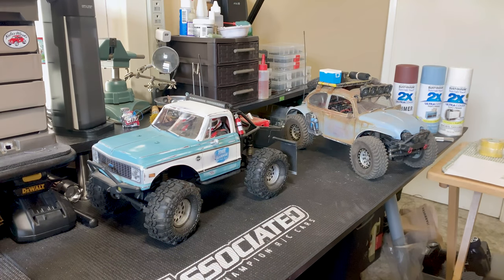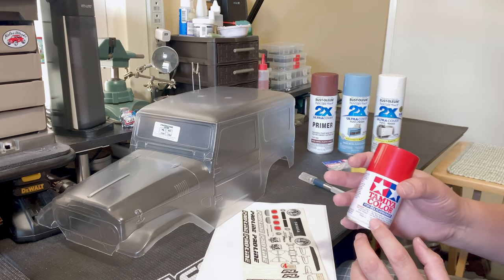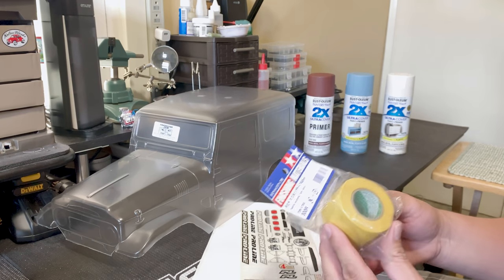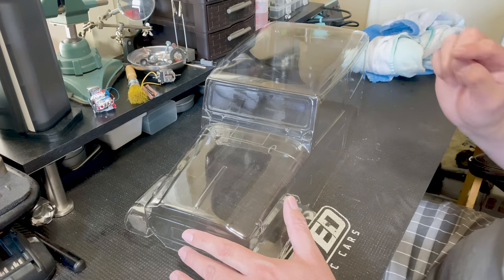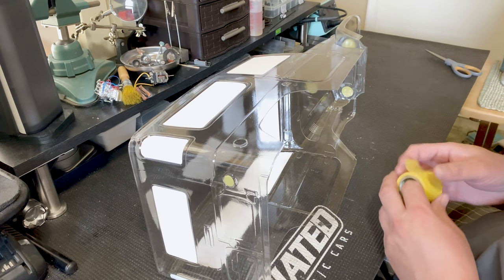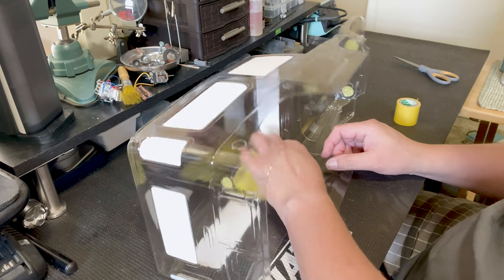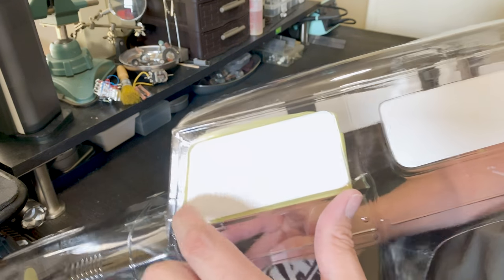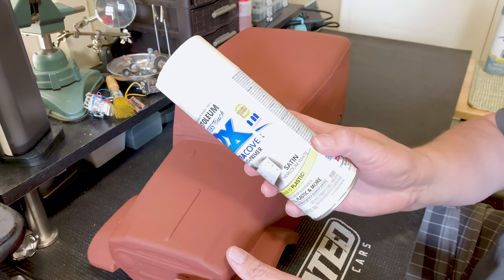How-To: Paint A Weathered Body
Ever wonder how to get that weathered paint look on a polycarbonate (Lexan™) or ABS hard plastic body? Well, I'll show you how. In this video I'll go over in detail what you need and how to get the weathered paint look. The method is the same for both polycarbonate or ABS plastic bodies and it's all super easy. So, follow along and learn.

VIDEO KEY POINTS
What You Need: 1:17
Masking The Body: 6:51
Polycarbonate Specific Masking: 8:00
Begin Paint Process: 13:13
The Weathering Process: 15:19
Final Details: 24:15

SUGGESTED ITEMS
Tamiya Masking tape